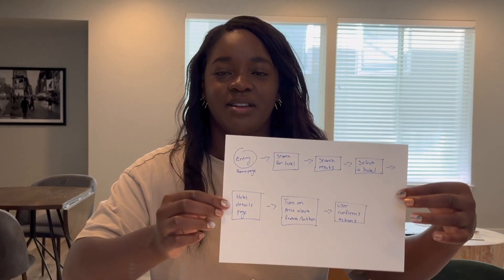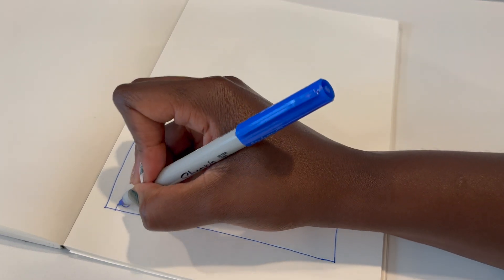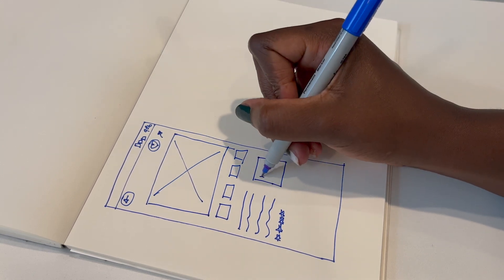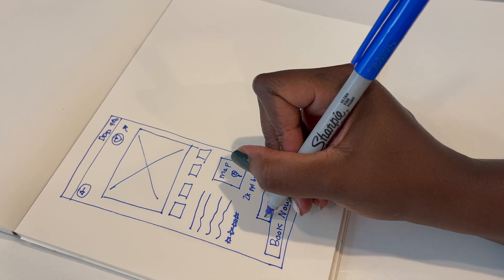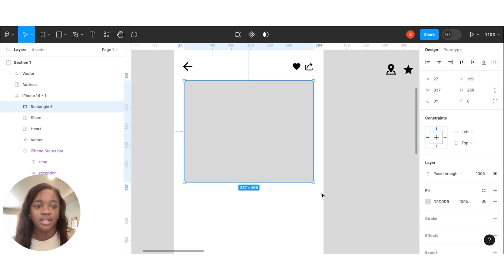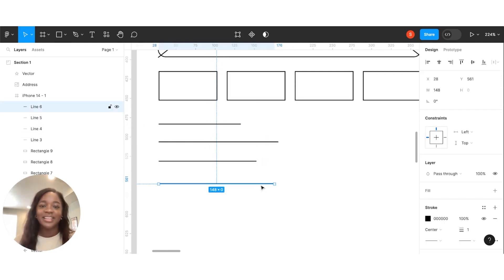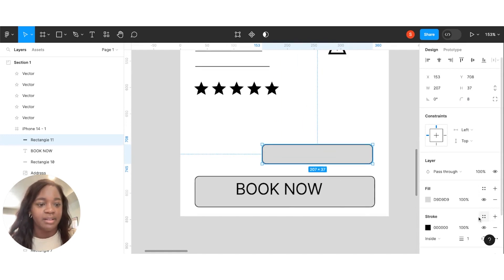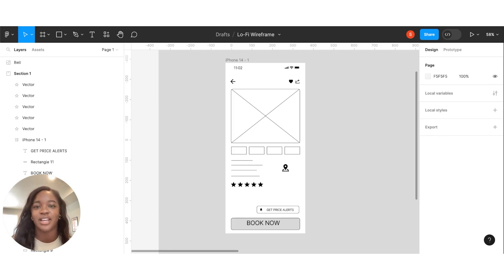How to Create Your First UX Wireframe in 10 Minutes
This UX design tutorial will cover how to create a UX wireframe for an app using Figma. For beginners out there, we'll break down each step to create your first wireframe. It will also include using our user flow we created in another UIUX tutorial, but you can still follow along with this video without having to create your own.

While we do get started with pen and paper, this wireframing in Figma tutorial will create a wonderful beginner design to help you understand how to create a wireframe for any app.

Thanks to @hellostephaniem for partnering with us in this amazing tutorial!

Check out our 100% online, mentor-led UI/UX bootcamp with a job guarantee and see if this is the right career for YOU:

0:00 What you'll learn in this video
0:11 What is a wireframe?
0:23 Getting started with our app design
0:35 Building your first wireframe
4:35 Create your digital wireframe in Figma
9:27 You're just getting started

Learn job-ready skills, learn 1:1 from a dedicated industry mentor, and work on real-world projects for your final portfolio